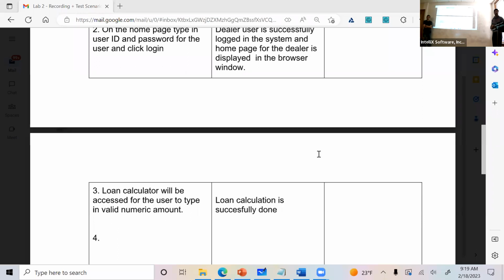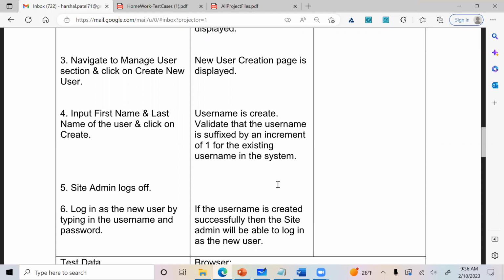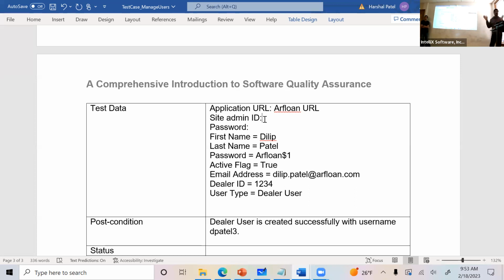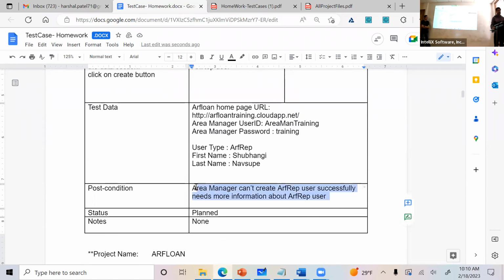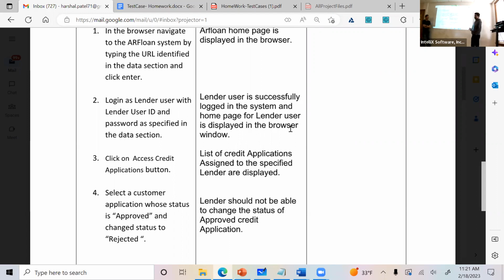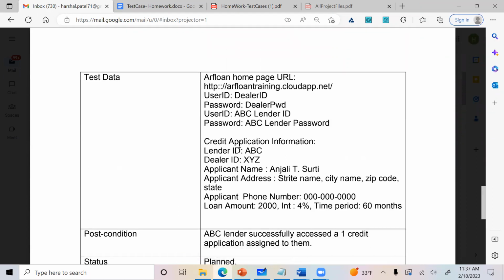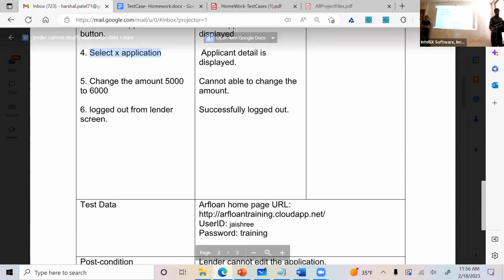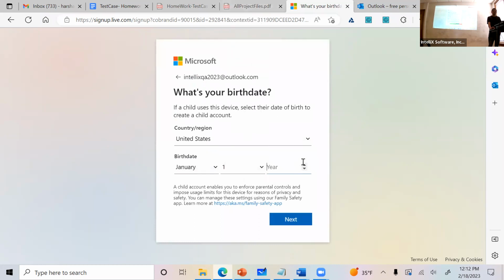Session 4 - Arfloan Test Cases Review